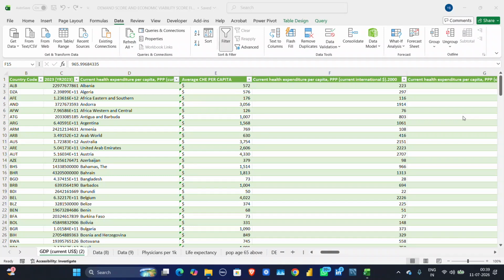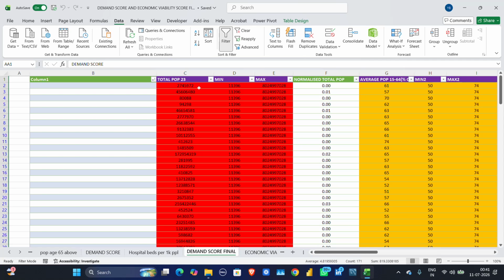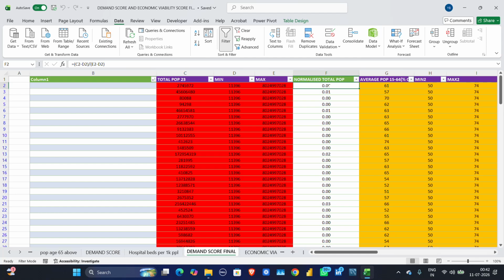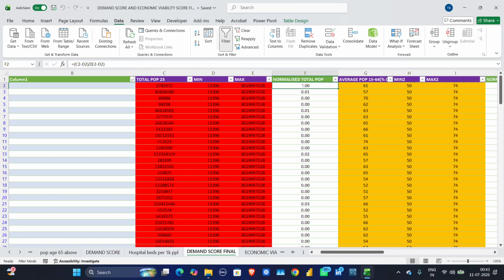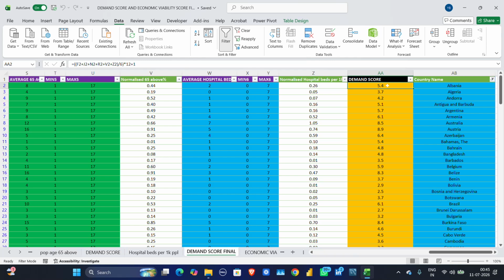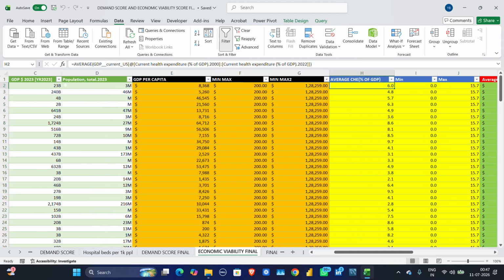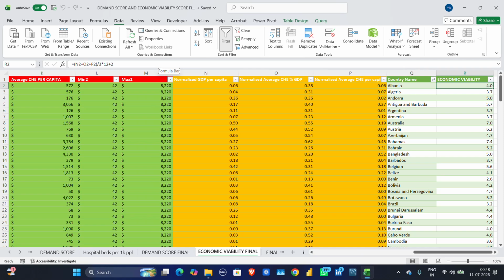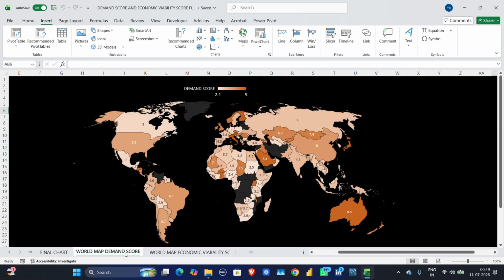Creating Demand & Economic Viability Scores in Excel | Healthcare Data Analysis (4)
In this video, I demonstrate how I transformed raw healthcare and economic data into meaningful business scores using Microsoft Excel as part of my Global MedHealth Data Analysis portfolio project.

Rather than analyzing individual datasets in isolation, I created standardized Demand and Economic Viability Scores that make it easier to compare countries objectively and support strategic business decisions.

In this video, I cover:
• Creating a structured scoring framework
• Demand Score calculation
• Economic Viability Score calculation
• Converting raw indicators into comparable business metrics
• Standardizing country comparisons
• Building a foundation for data-driven decision-making
• Supporting international expansion strategy through quantitative analysis

Business leaders rarely make decisions using raw numbers alone. By converting multiple indicators into standardized scores, organizations can compare countries consistently, identify high-potential markets, and prioritize investment opportunities with greater confidence.

Skills demonstrated in this project:
• Microsoft Excel
• Data Analysis
• Business Analysis
• Data Modeling
• Scoring Models
• Decision Support
• Business Intelligence
• Healthcare Analytics
• Strategic Analysis
• Data Interpretation
• Analytical Thinking

This video is part of my Business Analyst and Data Analytics portfolio series, where I showcase practical Excel, Power BI, SQL, AI, and business analysis projects designed to solve real-world business problems.